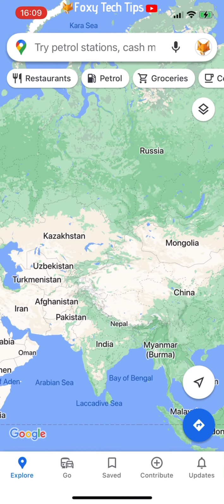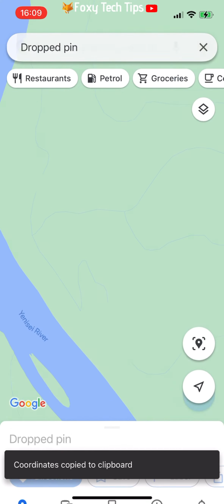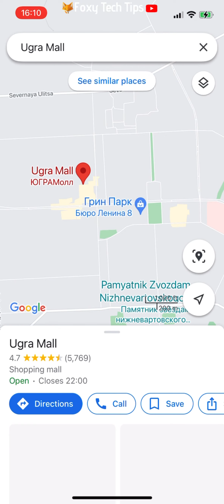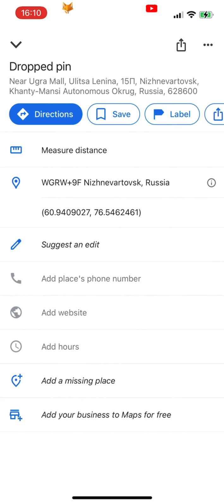How To Find GPS Coordinates On Google Maps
Easy to follow tutorial on finding the GPS co-ordinates of any location on Google Maps! Wondering how to find the GPS coordinates of a place on Google Maps? Learn how to do it now!

Steps:

- You can get the GPS coordinates of a location very easily on Google Maps, all you have to do is make a long press down on the location you want to get the coordinates of. When you long press it will drop a pin.

- Tap where it says ‘dropped pin’.

- The GPS coordinates will be displayed here. You can hold down on them and then select copy to copy them to your clipboard.

- If you cant see the coordinates of an official place or business, simply drop a pin on the location instead of looking at official place information and you will see the coordinates like before.